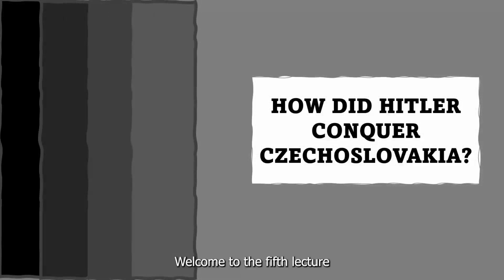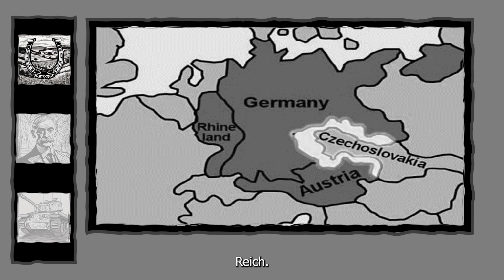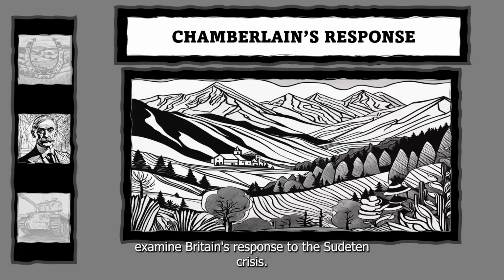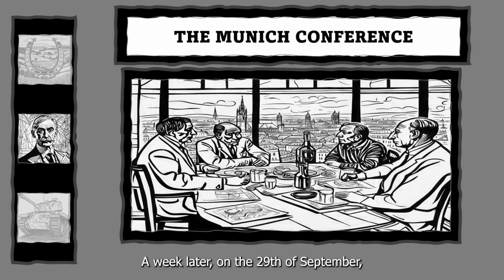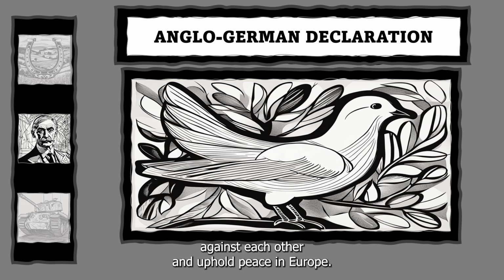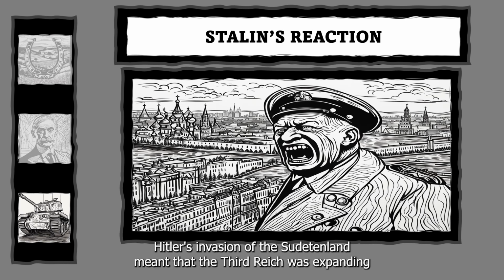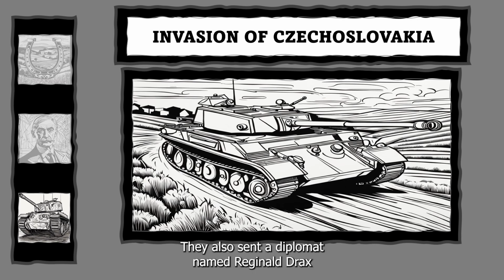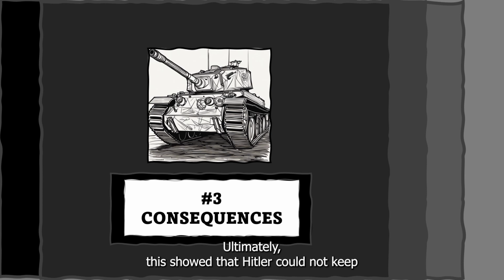How did Hitler conquer Czechoslovakia?